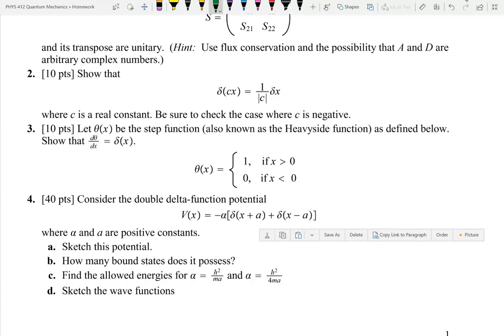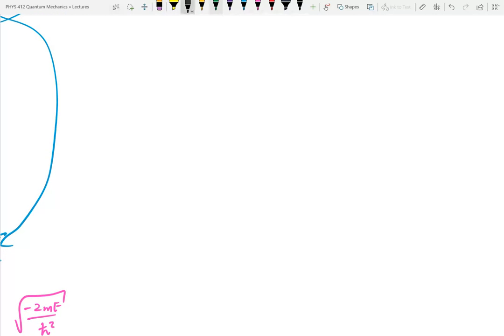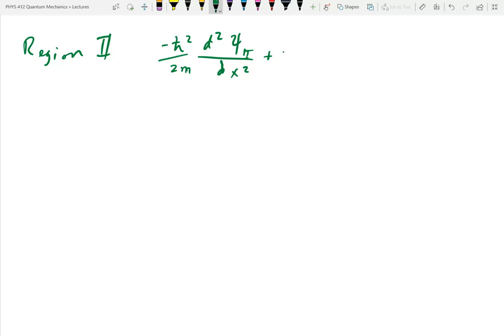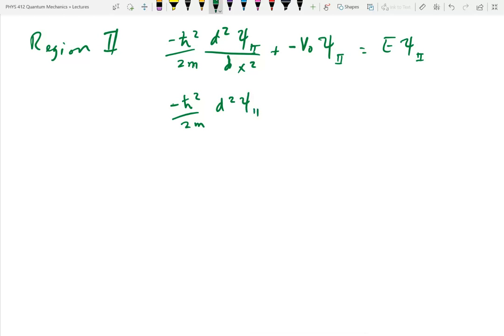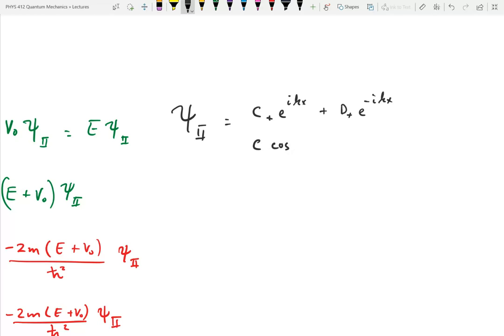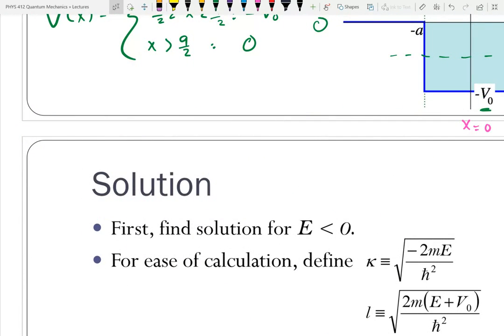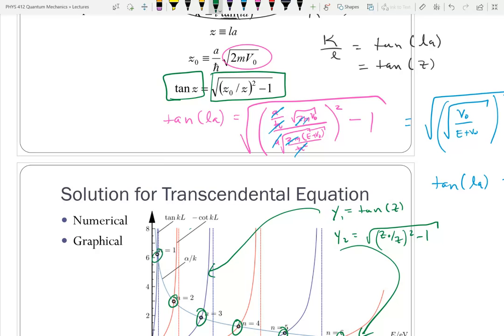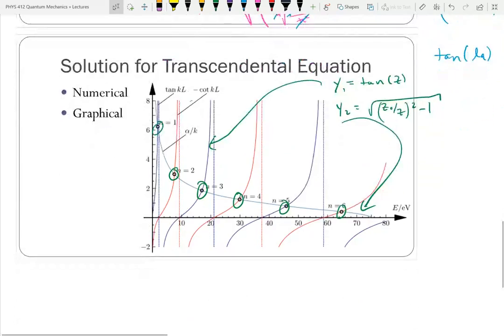PHYS 412 Lecture 16 The Finite Square Well